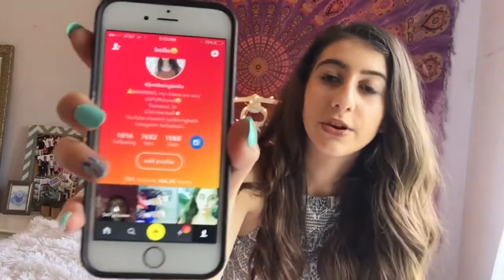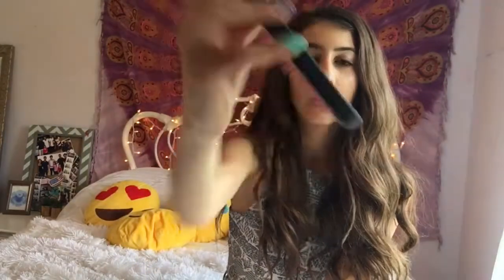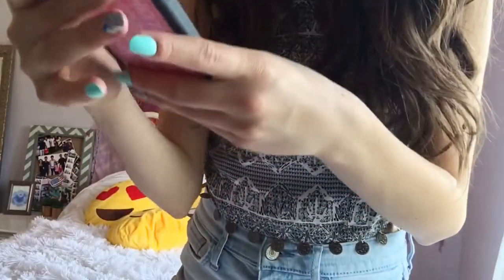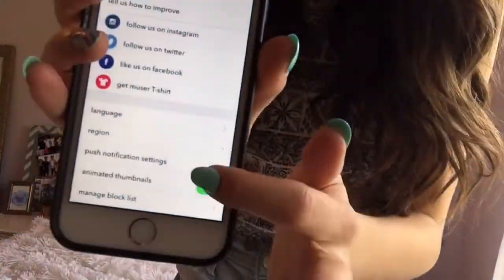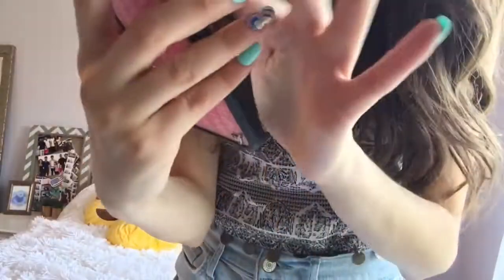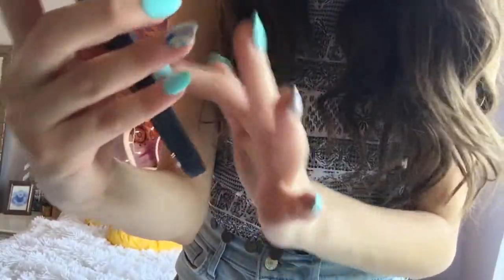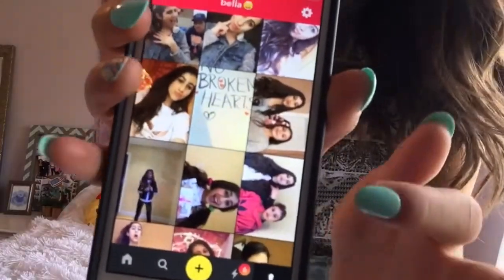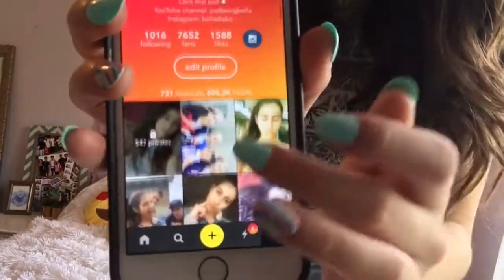How to get featured on Musical.ly (tips)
In this video, I will be giving you some helpful tips on HOW TO GET FEATURED On the famous app Musical.ly! Anyway, I hope you all enjoy and find some of these tips helpful & take some of these things back! Xox, Bella!